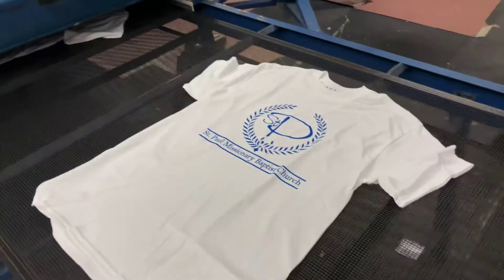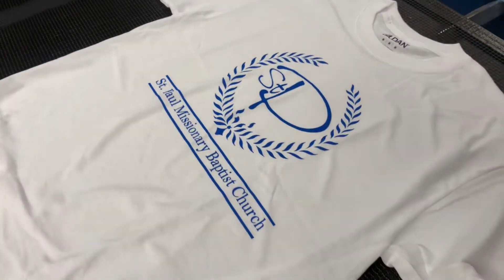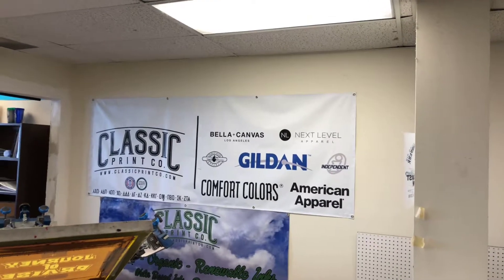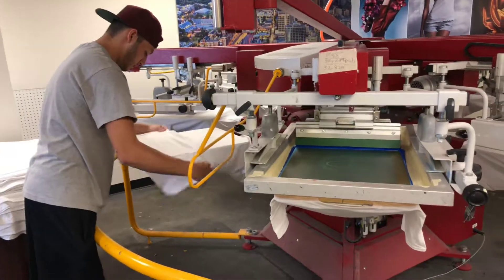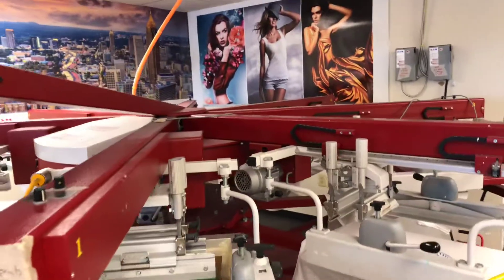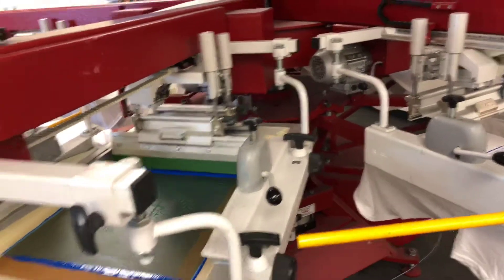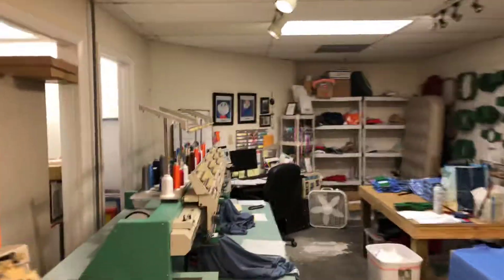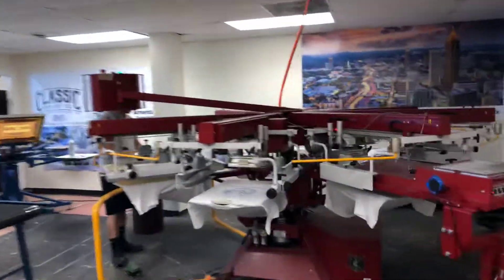Youth Group T-Shirts by Classic Print Company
Church youth group t-shirts printed at Classic Print Company- Knoxville Tennessee